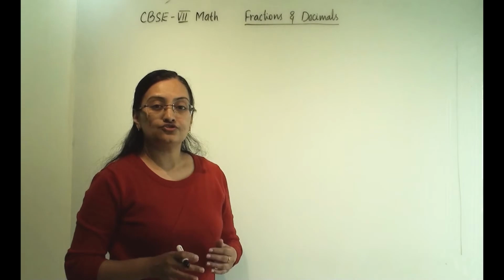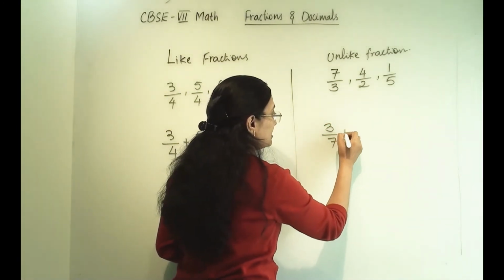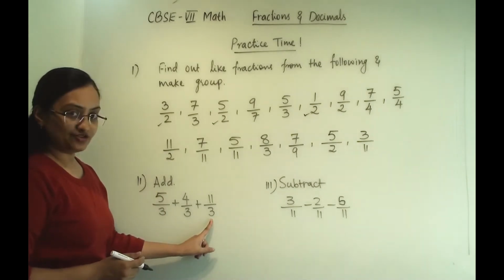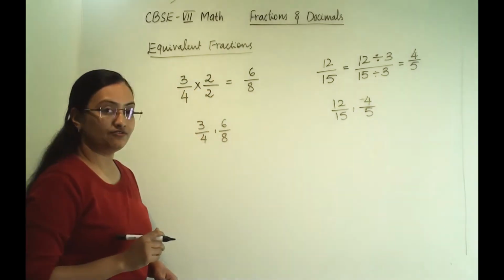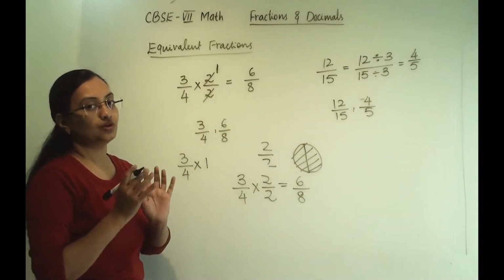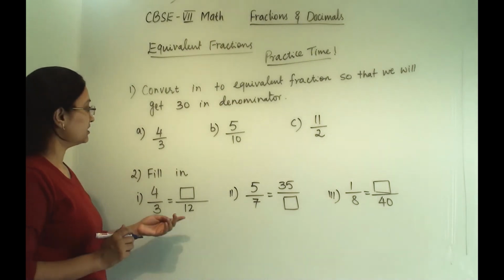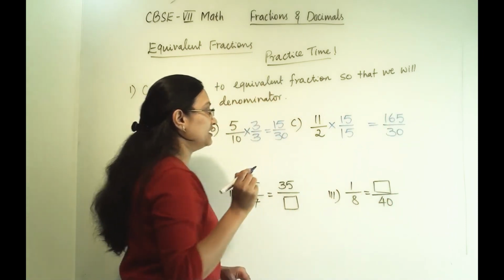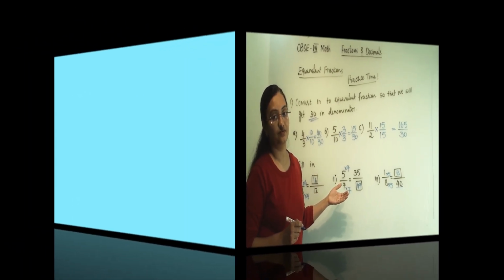CBSE Std-7 Math Ch- 2 Fractions & Decimals- Lesson 2 || Equivalent Fractions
Fraction & Decimal Lesson 2